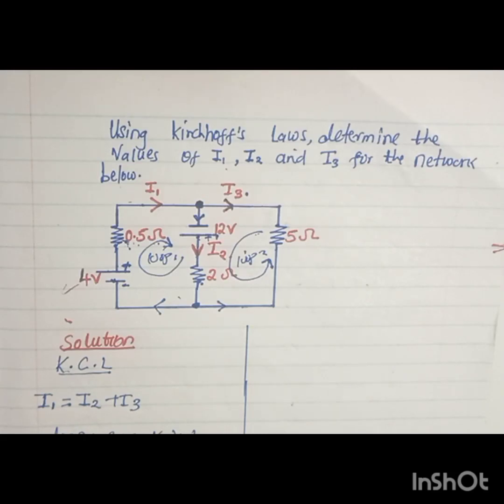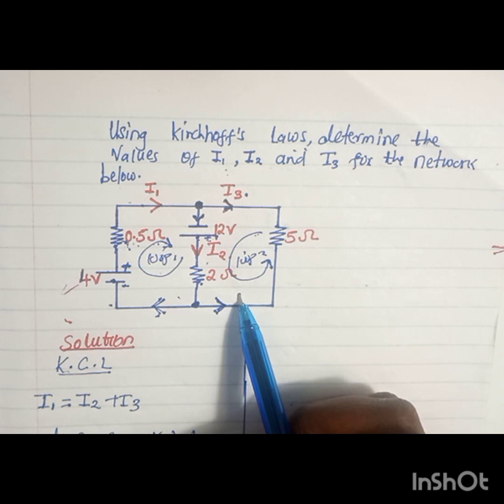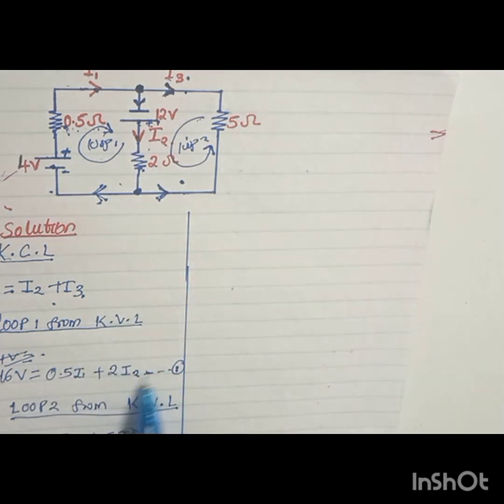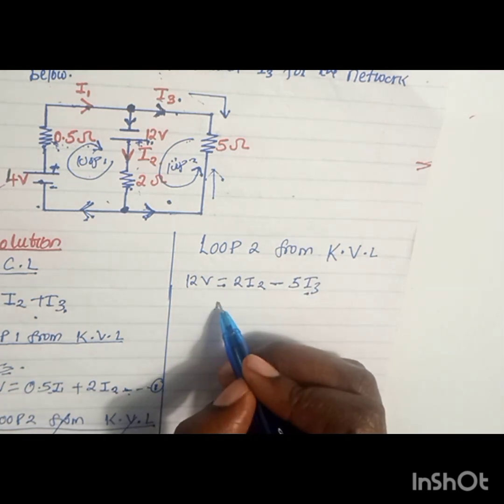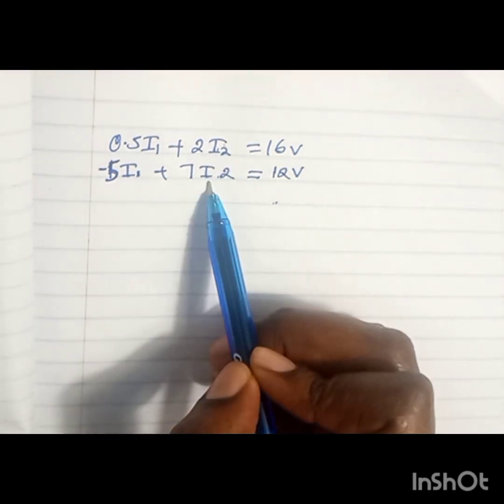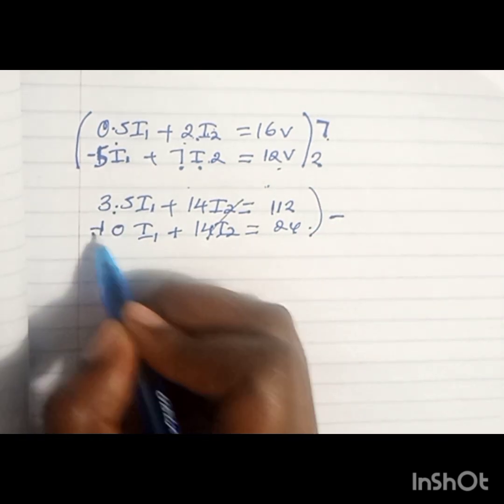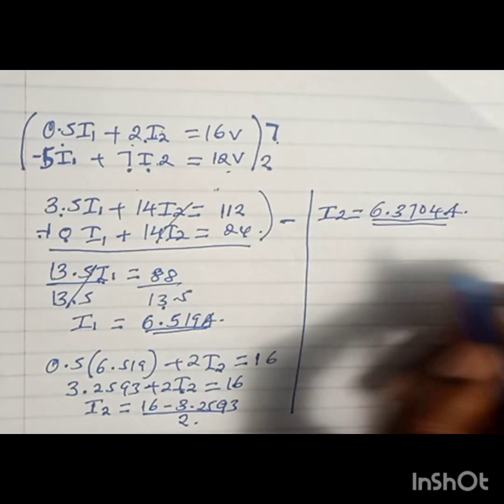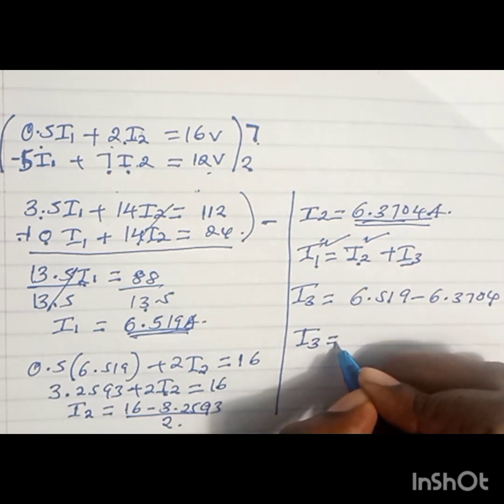Kirchhoff's voltage law#kirchhoff's current law# loop law#junction law#.